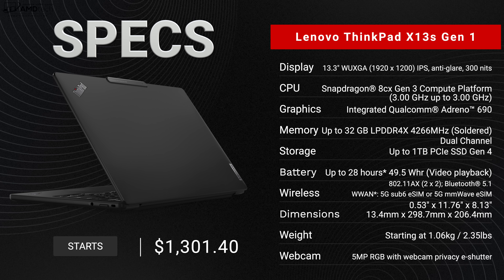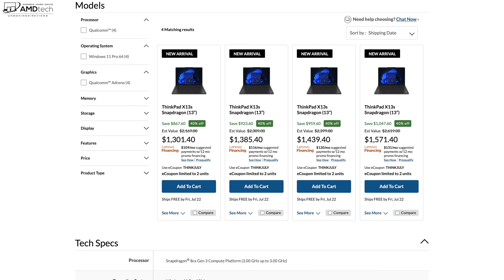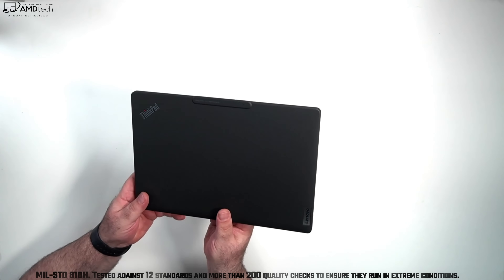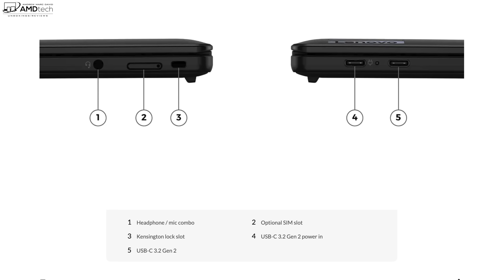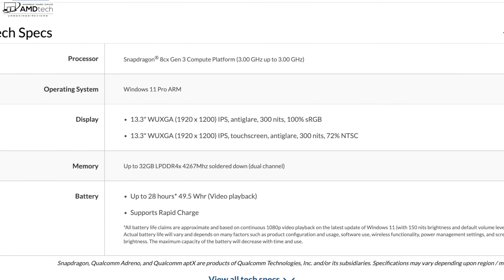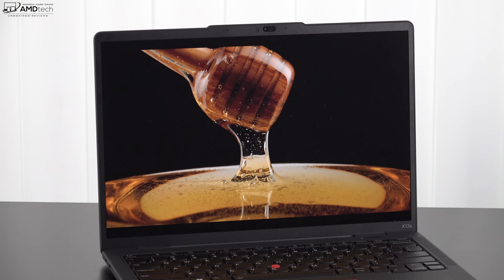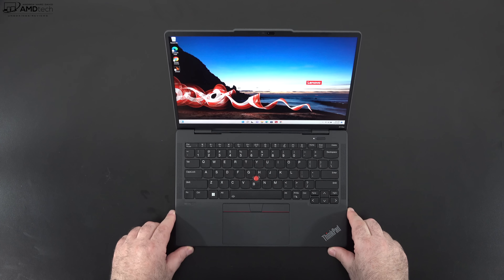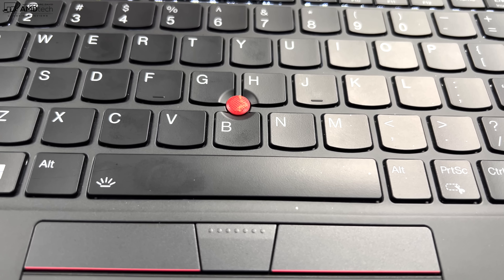ThinkPad X13s Gen 1 REVIEW: THE 5G ROAD WARRIOR!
Video Index:
00:00 Intro
01:23 Specs
01:45 What's New
02:30 Pricing
02:27 Unboxing, Build & Size
03:41 Ports & Connections
04:02 Performance & Benchmarks
05:29 Thermals and Surface Temps
05:47 Internals & User Upgradeability
07:20 Display
08:15 FHD Webam, Mics & Fingerprint Scanner
09:28 The Hinges, Keyboard, Trackpad & TrackPoint
10:31 Battery Life & Charging
11:24 Audio & Speaker Test
12:24 Pros & Cons
13:59 The Score
14:19 Final Thoughts